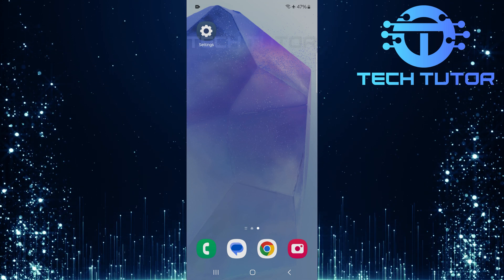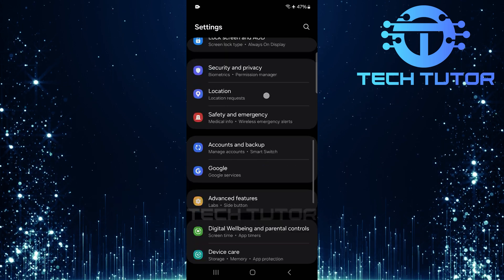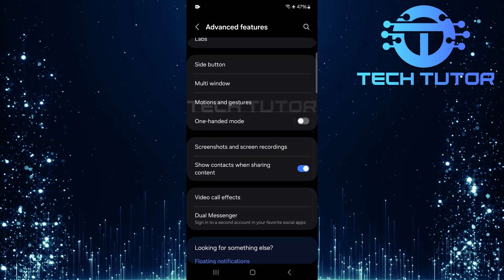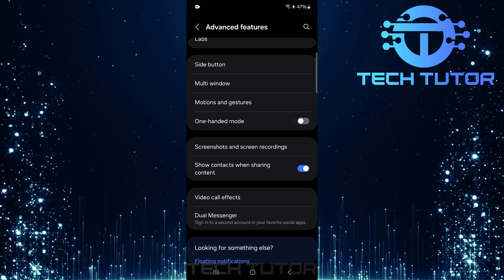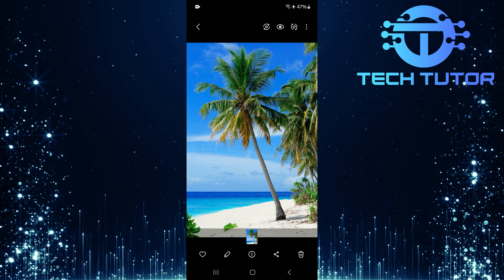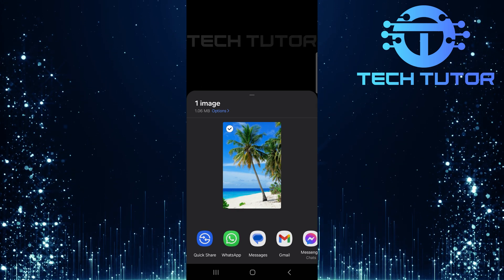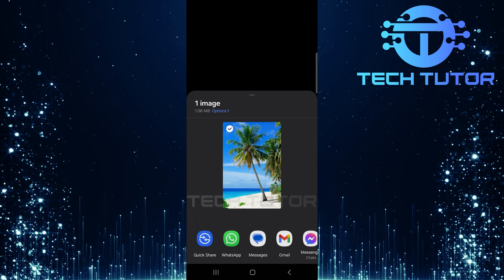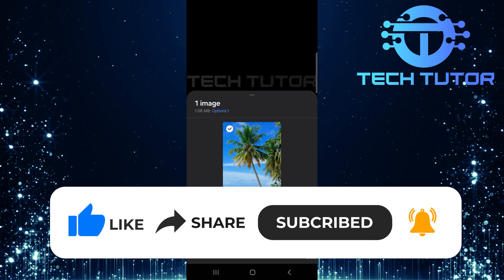How To Remove Suggested Contacts When Sharing Photos On Android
In this video, you will learn How To Remove Suggested Contacts When Sharing Photos On Android. Sometimes, when you want to share a photo, your phone suggests people to share it with. This can be helpful, but sometimes it shows names you don't want. Maybe you want to keep your sharing private or just avoid certain contacts. We’ll guide you step-by-step on how to turn off these suggestions.